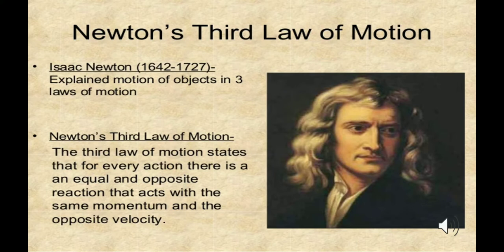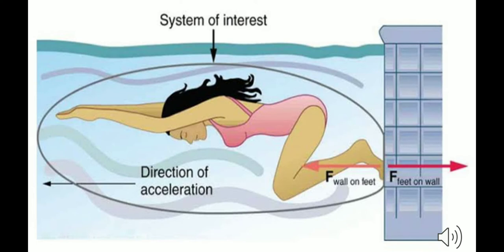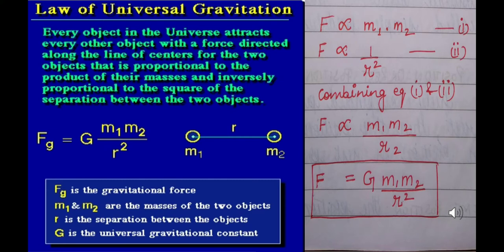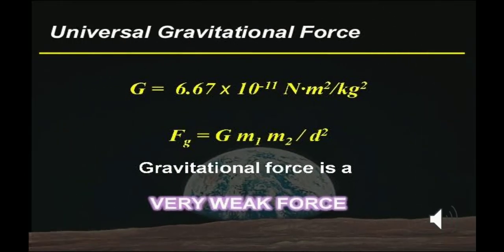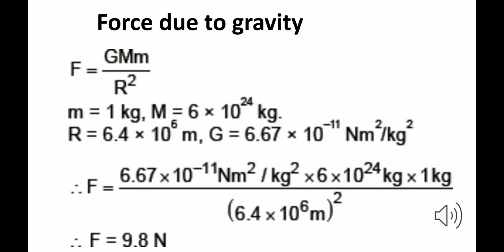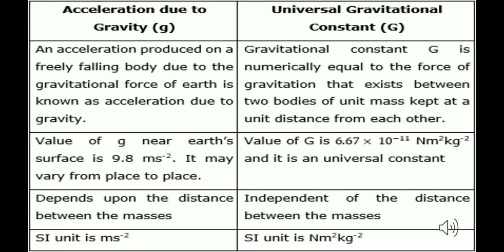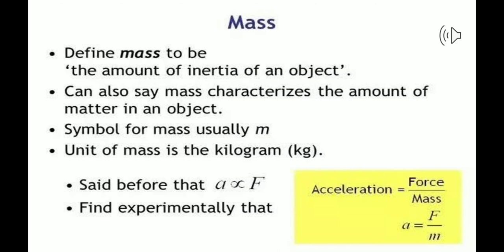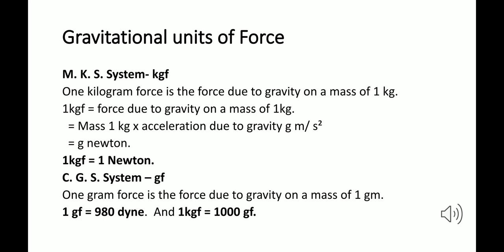ICSE Physics Class 9- Law's of Motion- part 3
Newton's third law and Universal law of Gravitation taken in detail.